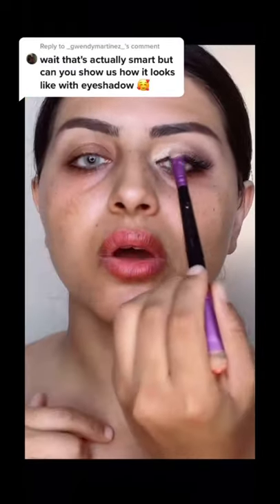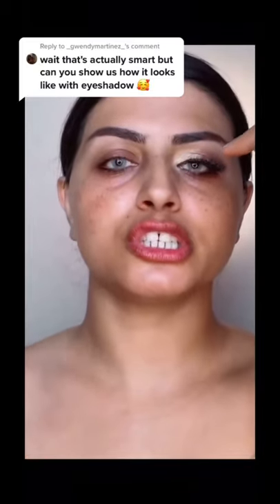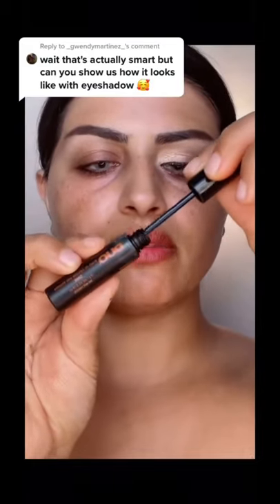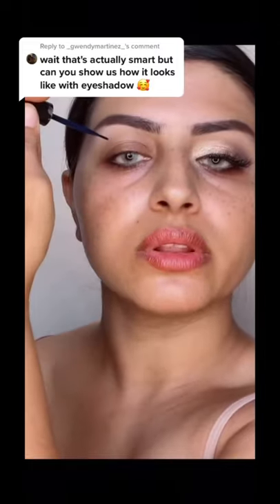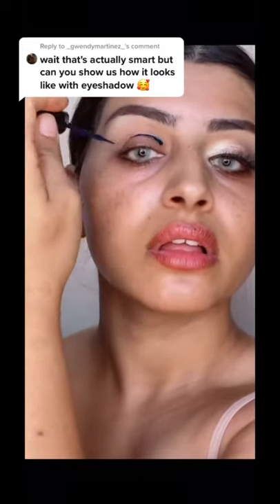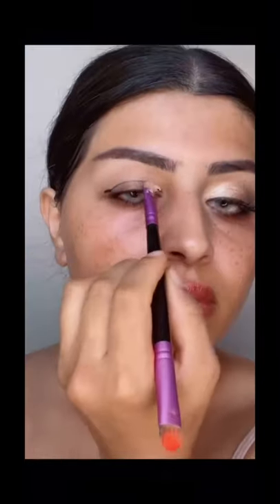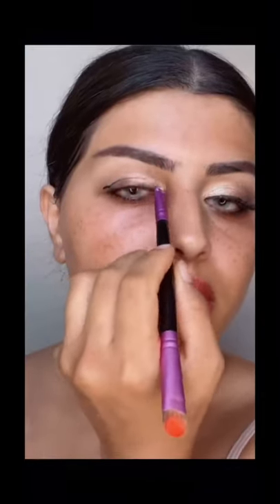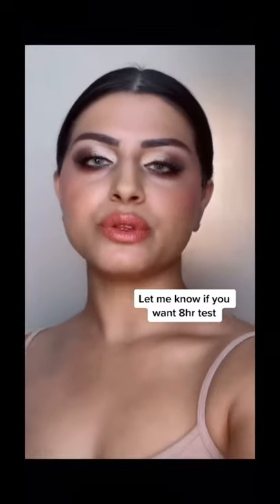Do I have hooded eyes? Because once someone told me I do🥺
IN ADVANCE I APPRECIATE YOUR HELP

youngbeautyglow

 allmodernmakeup
 hudabeautyliquidmatte
hudabeauty
makeupclips
makeupfanatic1
laurag_143
slave2beauty
stylevideo
1minutemakeup
facial message
Chinese facial message
How to stay young
Saggy skin
Makeup
Skincare
Asmr sounds
YouTube shorts
Shorts video
Shorts shelf
YouTube makeup
YouTube Short makeup
YouTube short beauty
Hudabeauty
Kylie Jenner
Daily makeuo routine
Hair style
Daily hair day
Braided hair style
Ponytail
Braided pineytail
Green stick mask
Green mask
Scam beauty products
Facial masks
Mask machine